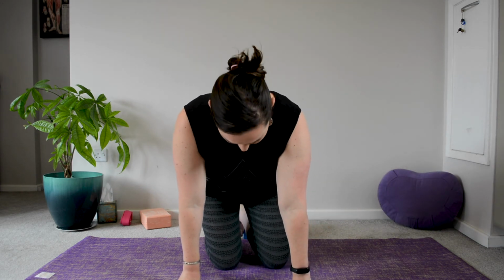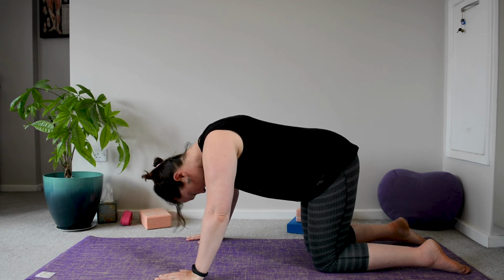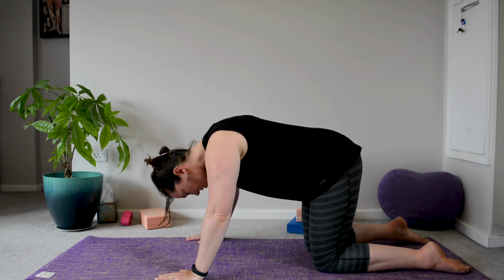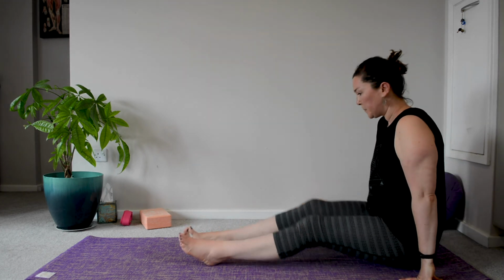Release Your Face! | Yoga With Alex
10 minutes to soften and stretch your face. Involves some self massaging which is a great way to relieve stress.